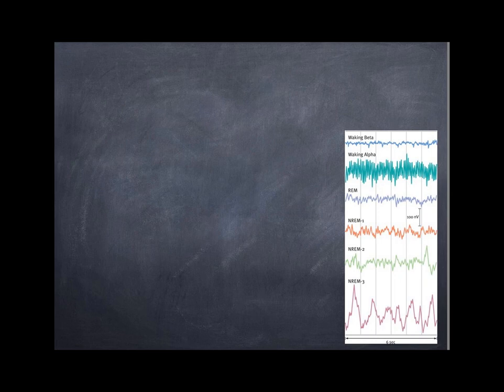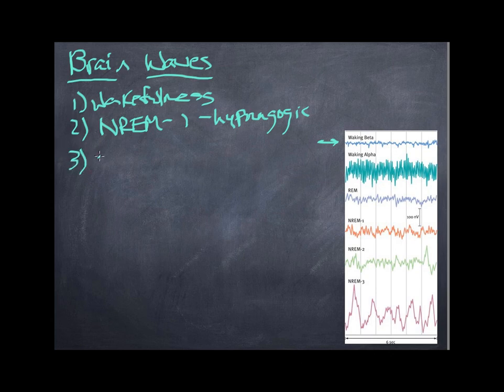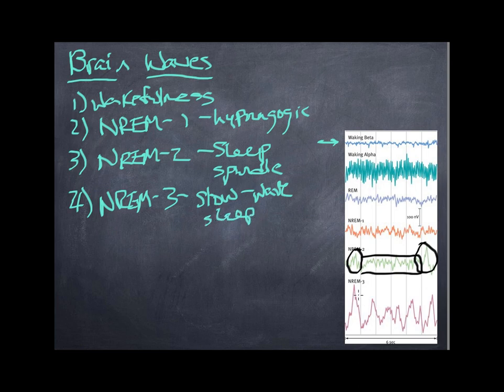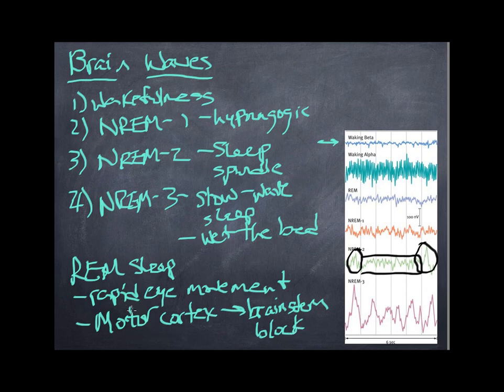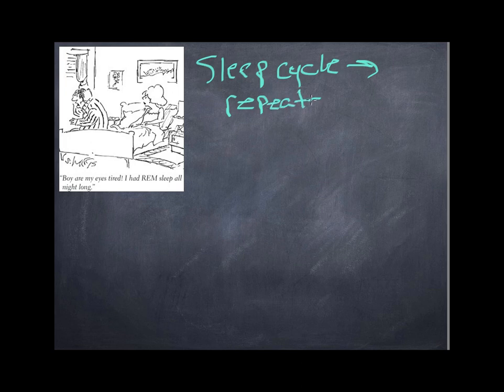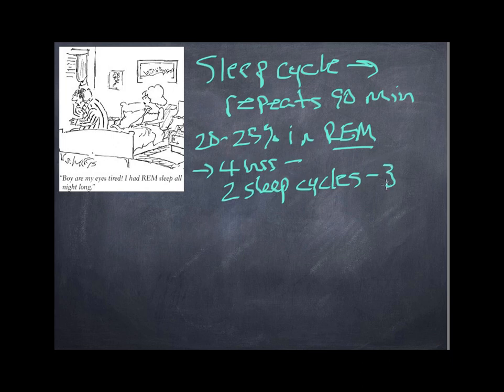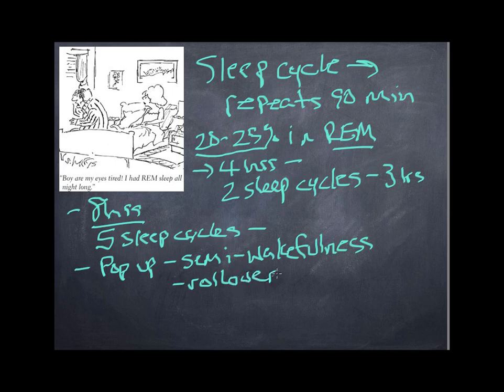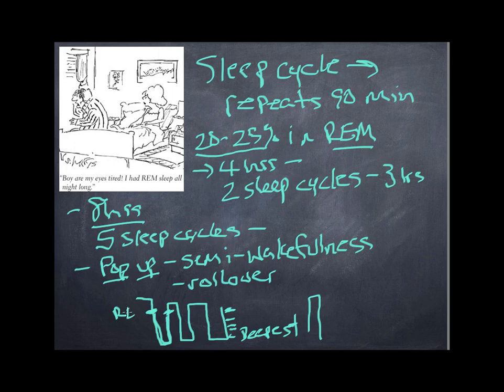Module 8.2 sleep and dreams2-waves and cycles.mp4